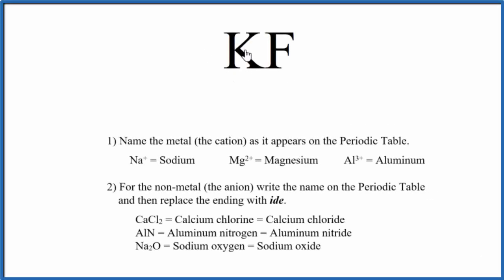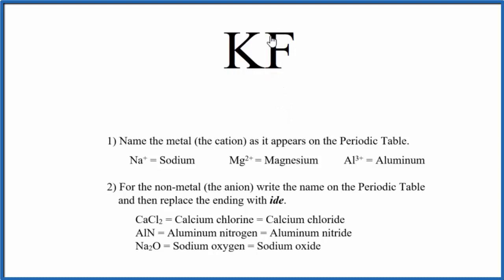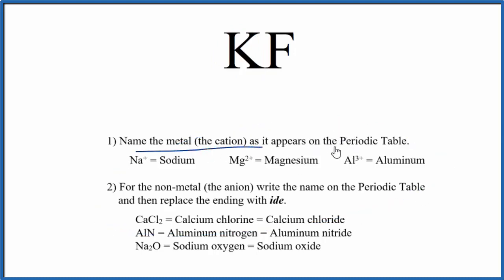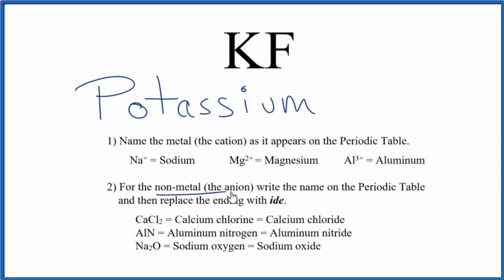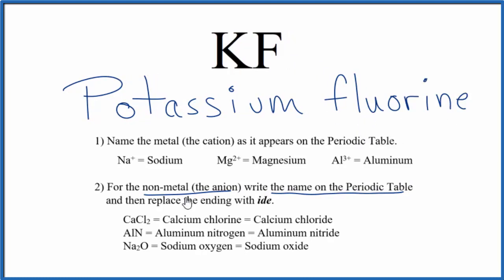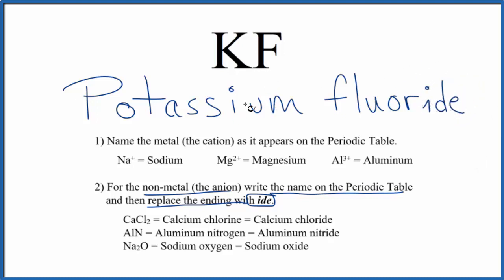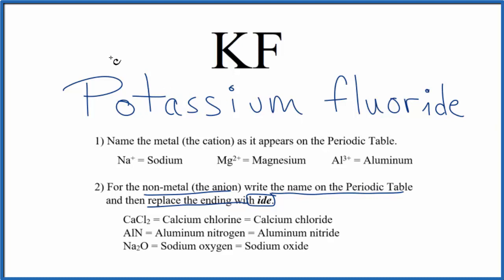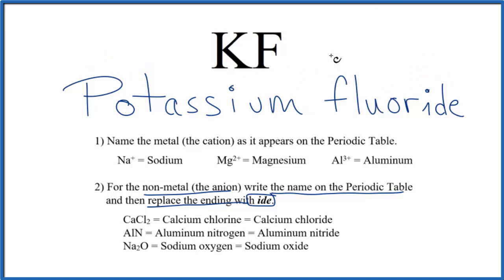How to Write the Name for KF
In this video we'll write the correct name for KF. To write the name for KF we’ll use the Periodic Table and follow some simple rules.

1) Name the metal (the cation) as it appears on the Periodic Table.

2)For the non-metal (the anion) write the name on the Periodic Table and then replace the ending with ide.
For a complete tutorial on naming and formula writing for compounds, like Potassium fluoride and more, visit: